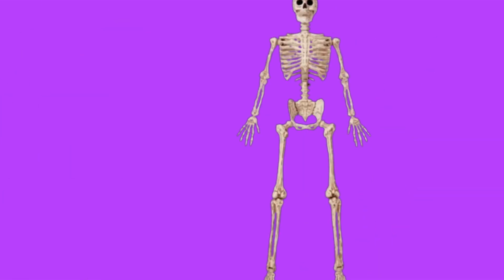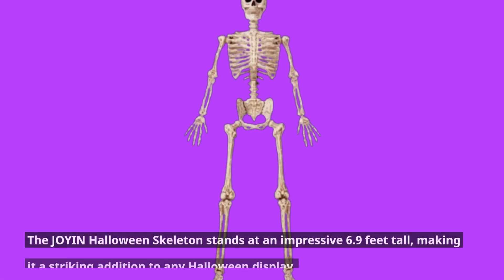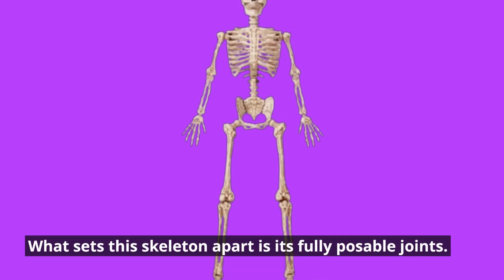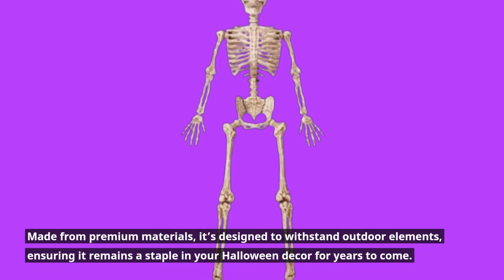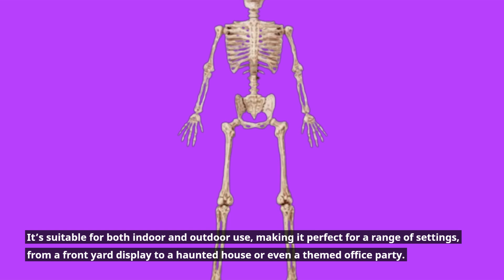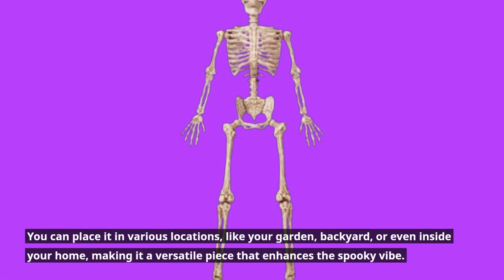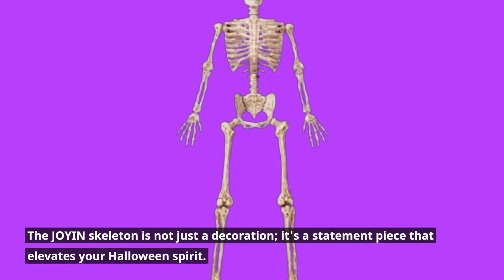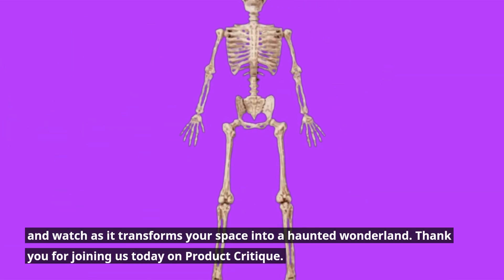💀 JOYIN Halloween Skeleton Posable Plastic Full Body Realistic Human Bones | Best 7 Ft Skeleton 🎃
Amazon Product Name : JOYIN 6.9 FT Halloween Skeleton Posable Plastic Full Body Realistic Human Bones

Are you ready to take your Halloween decorations to the next level? In this video, we explore the Best 7 Ft Skeleton options that will make a spooky statement at your haunted house or yard! These towering skeletons are perfect for creating a frightful atmosphere, whether you’re hosting a Halloween party or just want to impress your neighbors. Join us as we review various designs, discuss their features, and share tips on how to set them up for maximum impact. Don’t miss out on discovering the Best 7 Ft Skeleton that will ensure your Halloween decorations stand out this season!